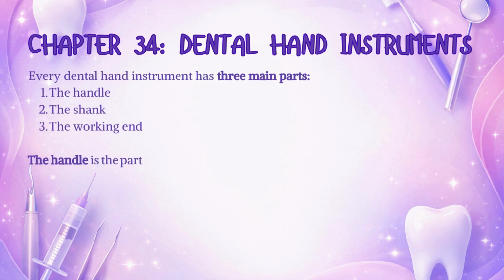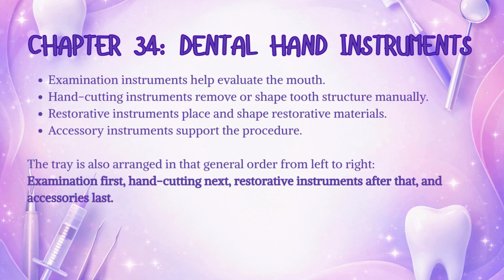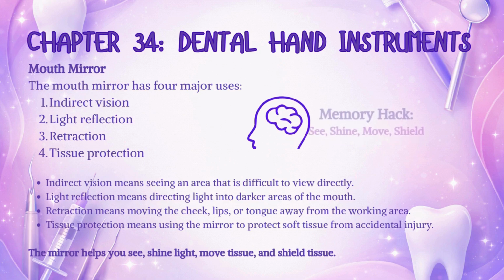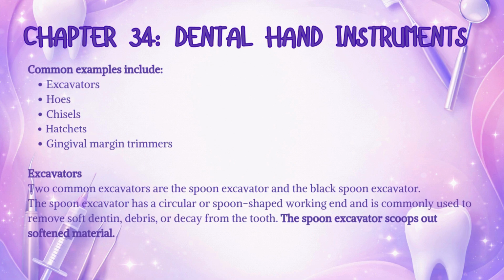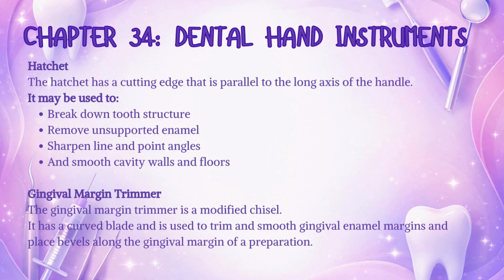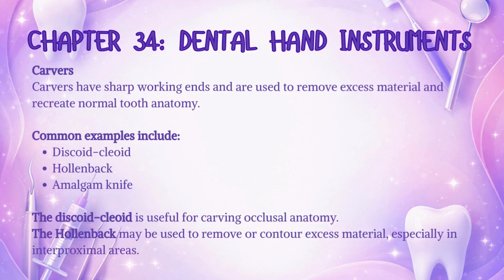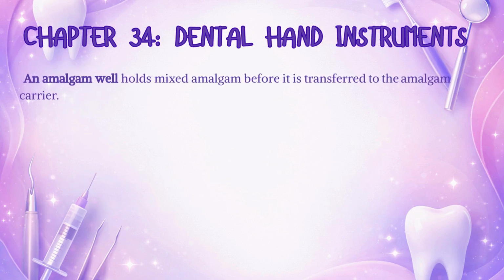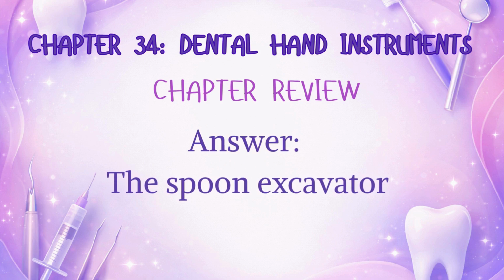Dental Hand Instruments: What You Need to Know | DANB GC Exam Prep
Confused by dental hand instruments? You're not alone!

In this Chapter 34 review, we're breaking down the must-know dental instruments you need for the DANB General Chairside (GC) Exam. Instead of just memorizing names, you'll learn what each instrument does, when it's used, and easy memory tricks to help you remember them on exam day.

In this lesson, we cover:
✅ The 3 parts of a dental hand instrument
✅ The 4 instrument classifications
✅ Basic examination setup
✅ Hand-cutting instruments
✅ Restorative instruments
✅ Accessory instruments
✅ Tray setup sequence
✅ DANB memory hacks throughout the lesson